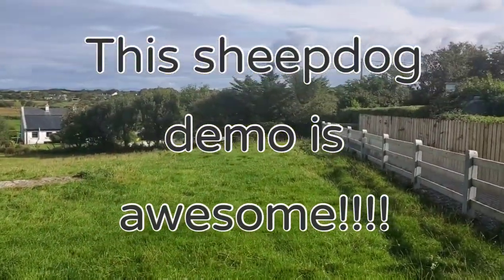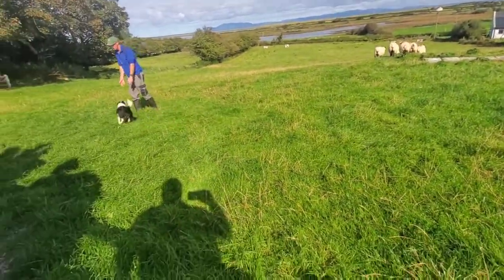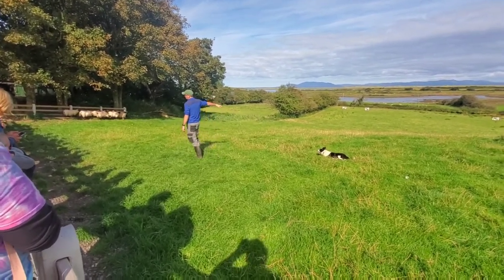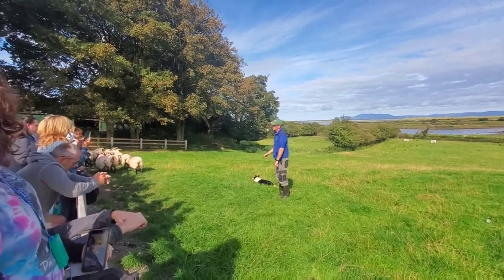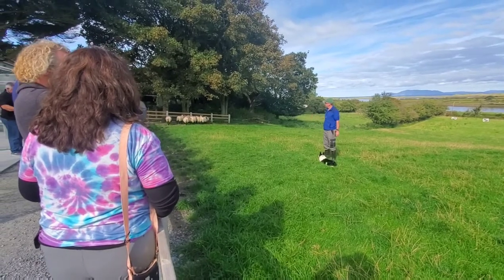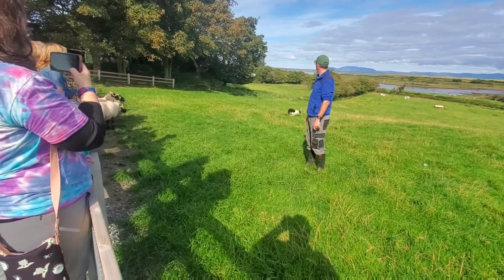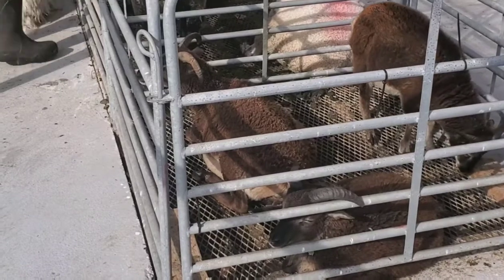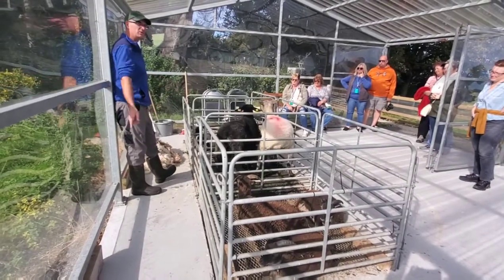Get a cup of tea and biscuits and watch a great sheepdog demo!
This was an awesome experience!
Martin & Moe
Atlantic Sheepdogs
Slingo Ireland